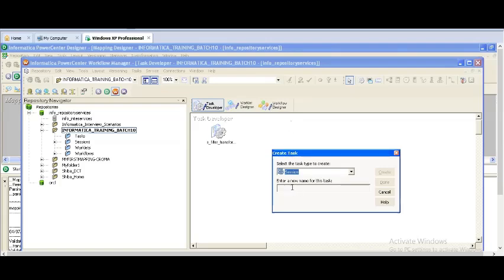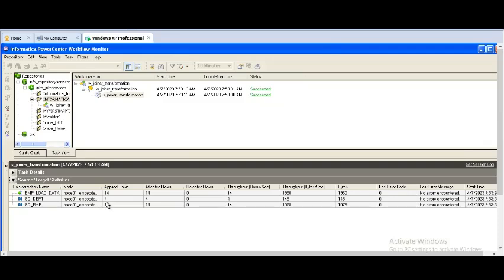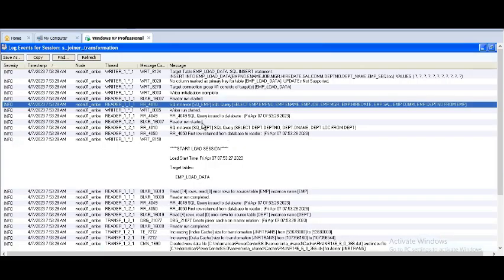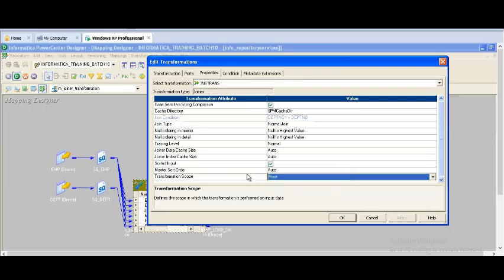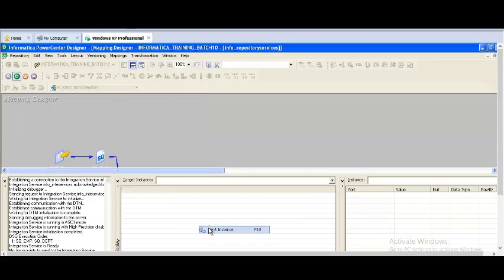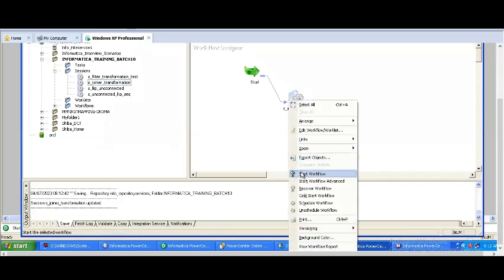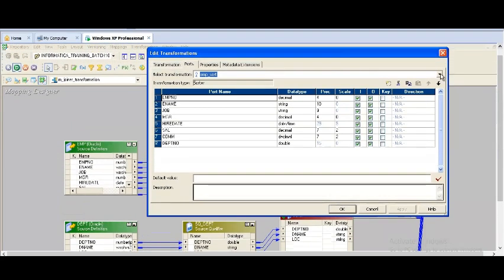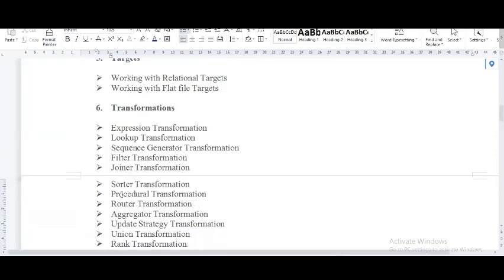Working with Joiner and Sorter Transformation and Technical Part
Joiner Transformation in Workflow Manager .How to create a task.What to do when the session is failed.How to add Sorter Transformation. With some Technical part